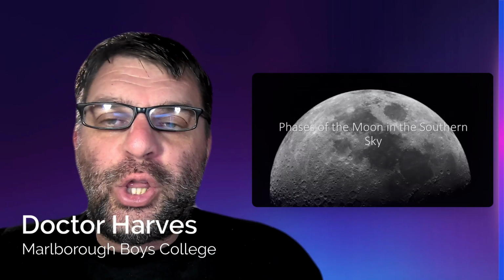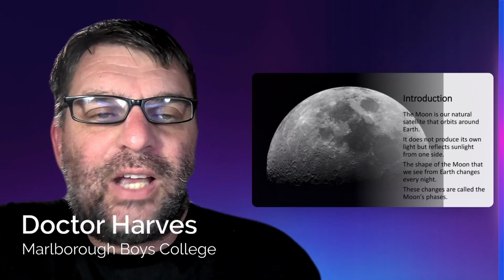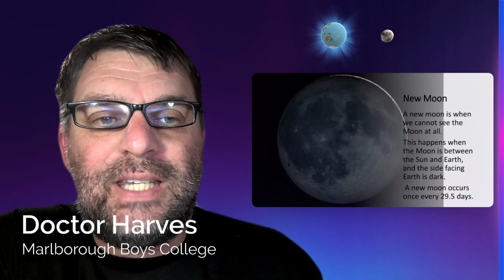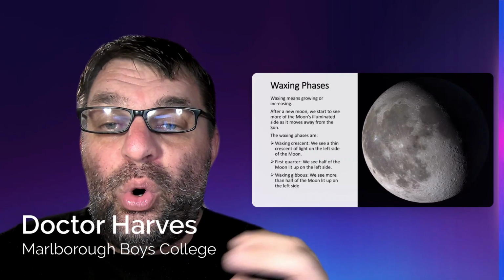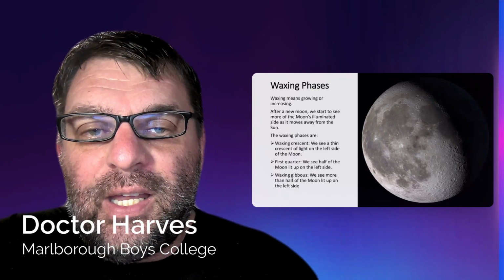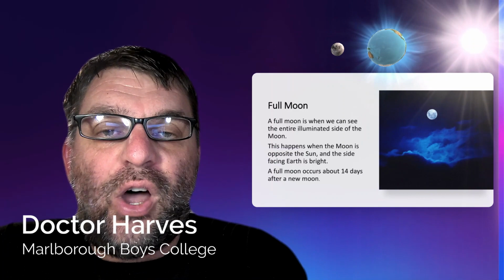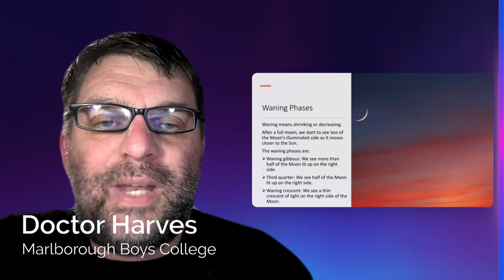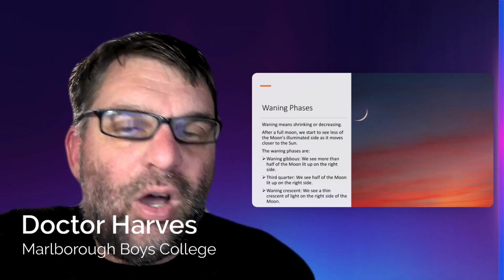Phases of the Moon in the Southern Sky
This level 1 NCEA ESS lesson explains the phases of the Moon and how they affect the appearance of the Moon in the sky. Explains how the phases are caused by the changing position of the Moon relative to the Sun and Earth. Explains how the phases cycle from new moon to full moon and back in about 29.5 days. Explains how the phases can be predicted using a lunar calendar or a moon phase diagram.